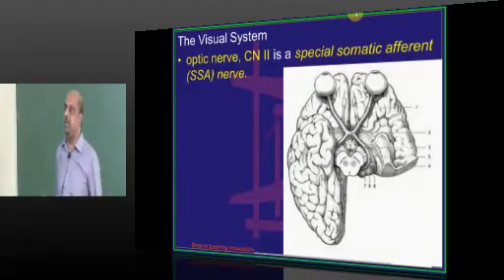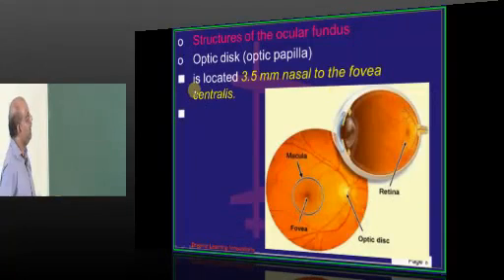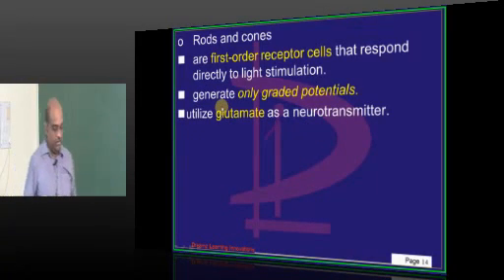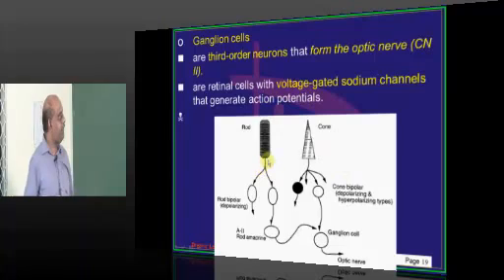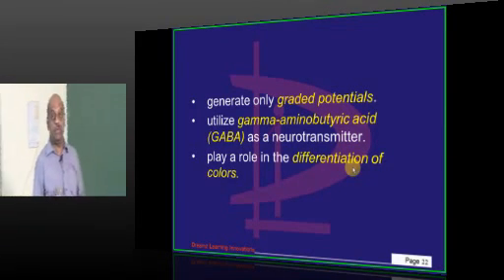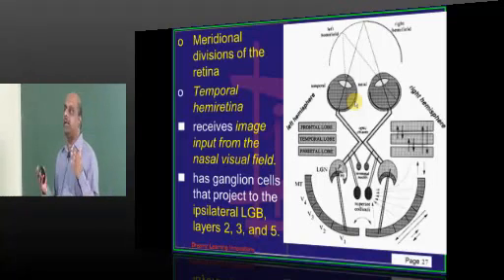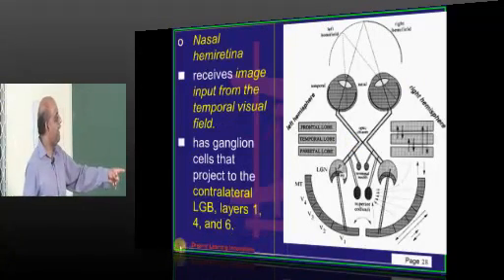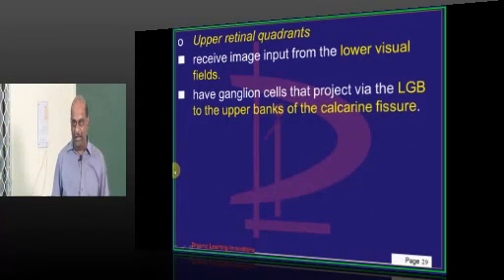NEETPG Coaching Live Coaching Class Dr. Murali Bharadwaz Anatomy 7th May 2013 Lec 02